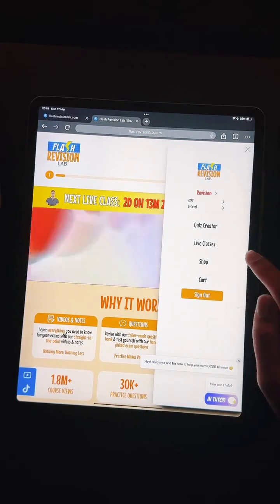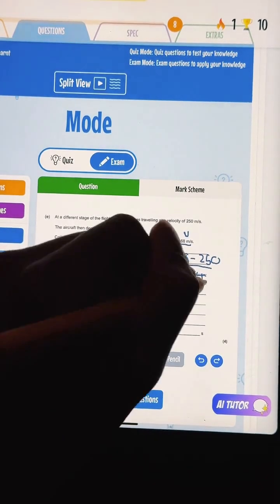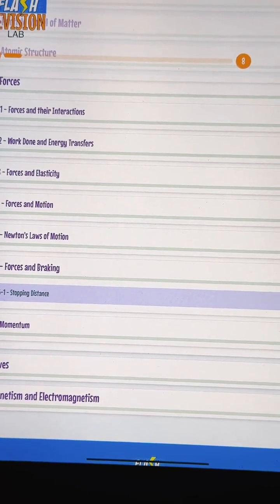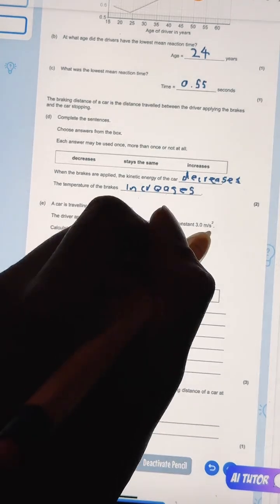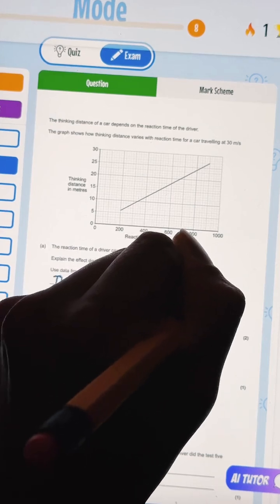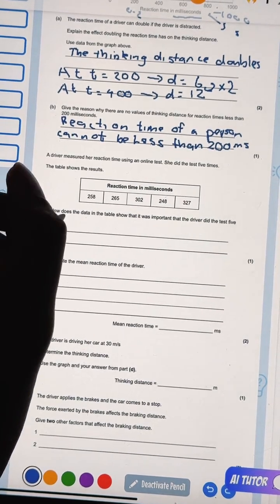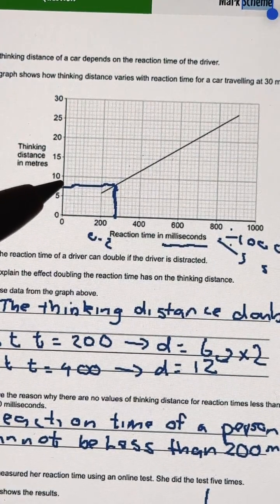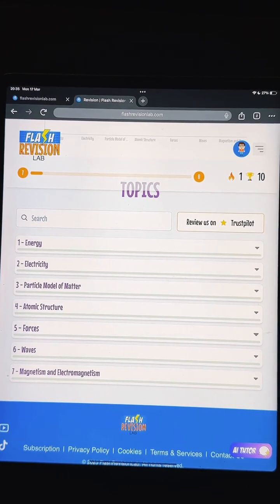General Physics: Exam Walkthrough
Couldn't make it to our live session?  No problem! We've got a lifeline for you with this replay!